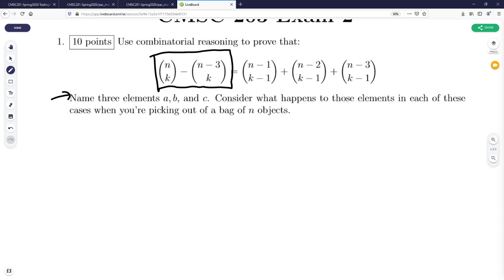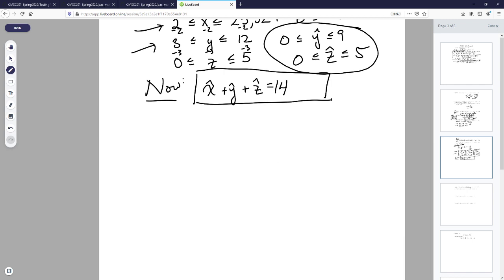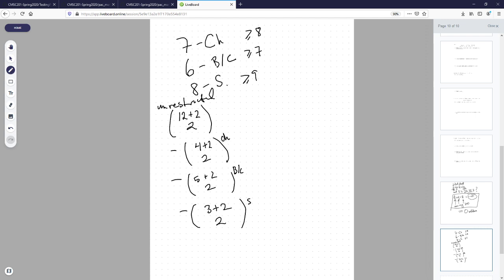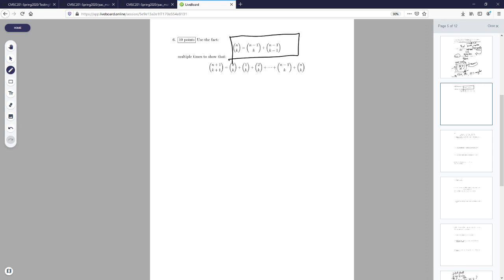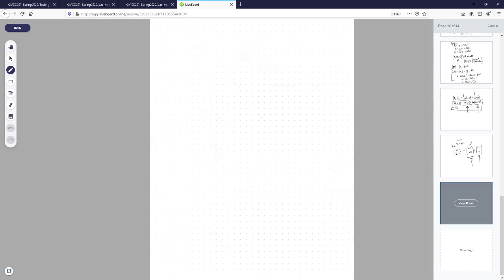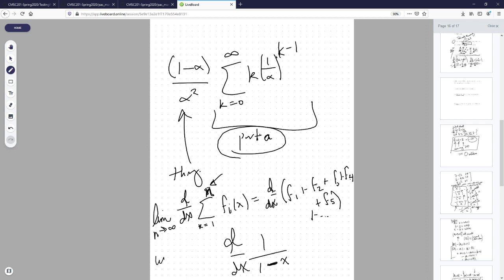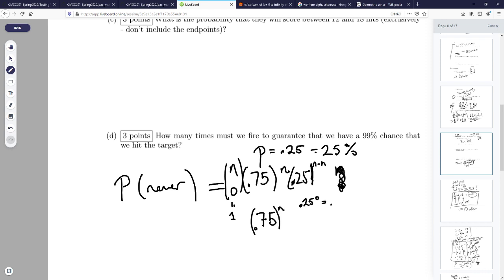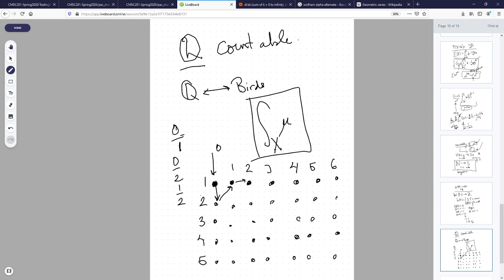cs203 Exam Discussion